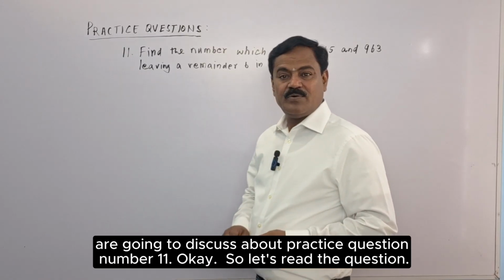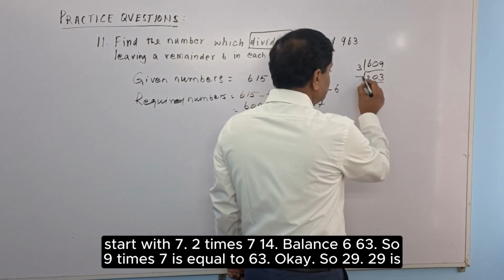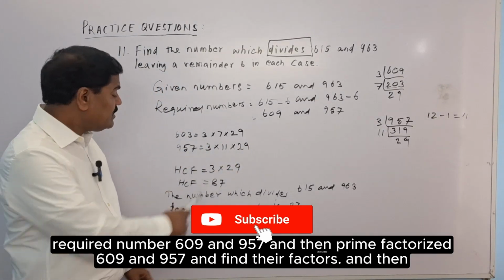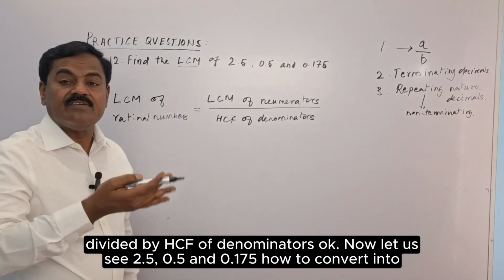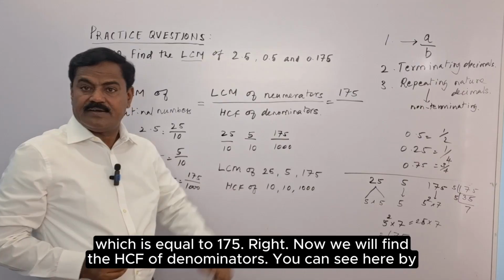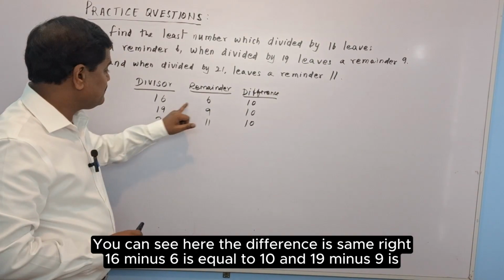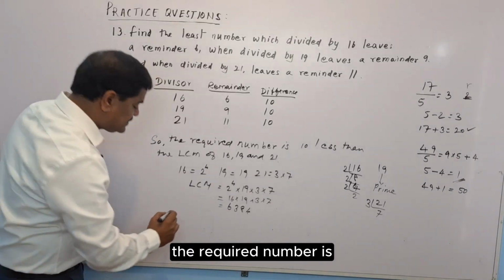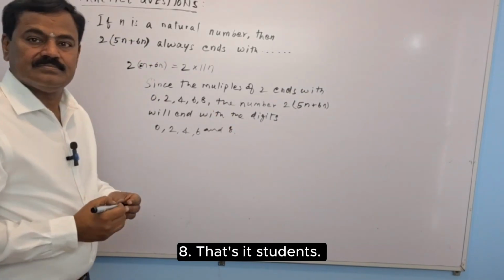CBSE Maths Grade 10 | Real Numbers - Practice Exercises 11 - 14